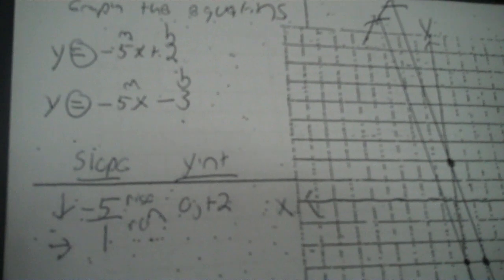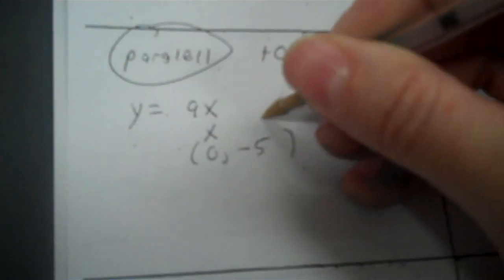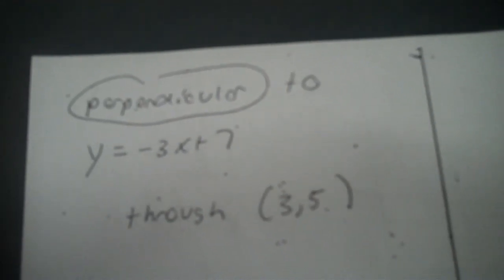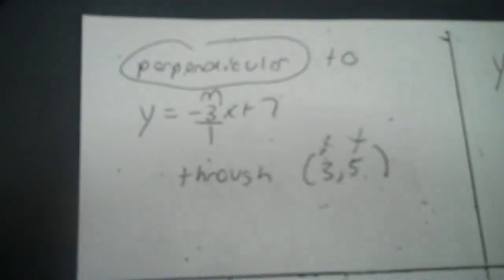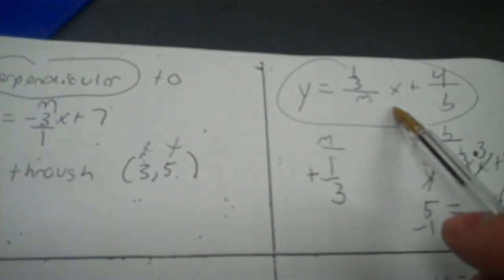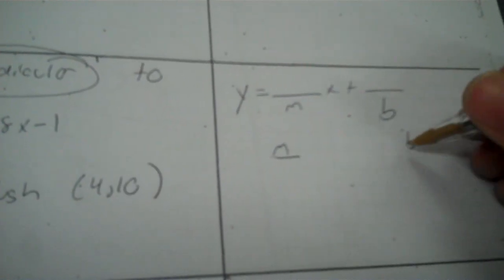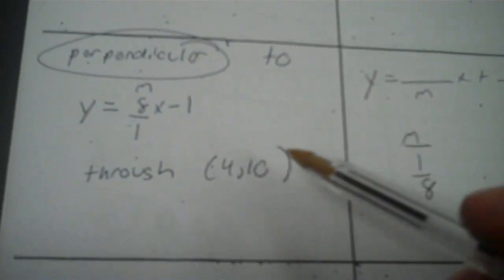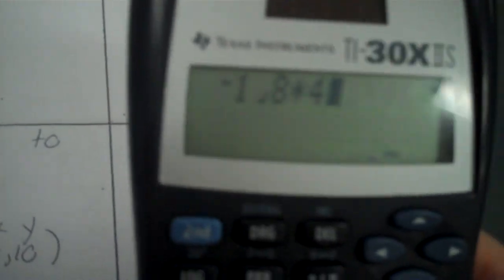Algebra 1 11 8 after test